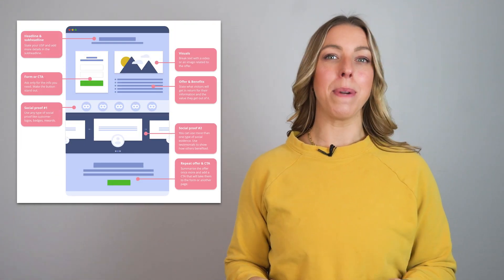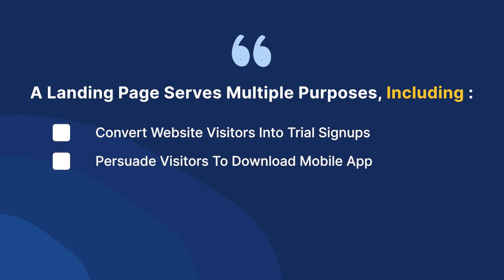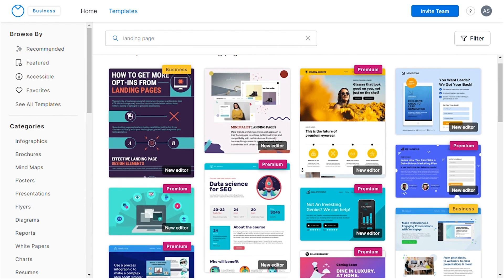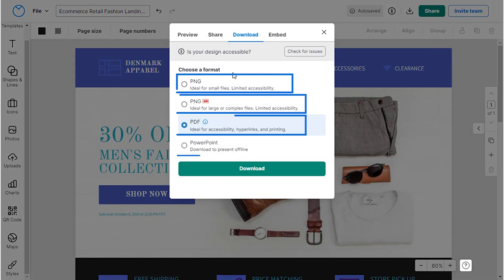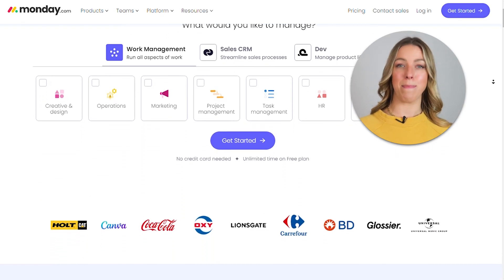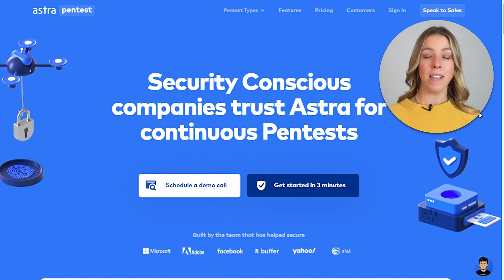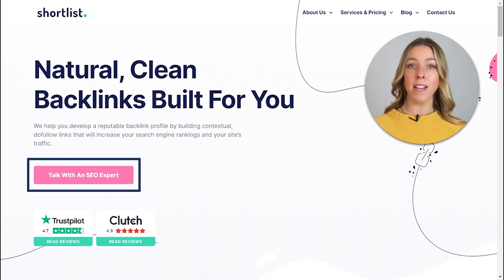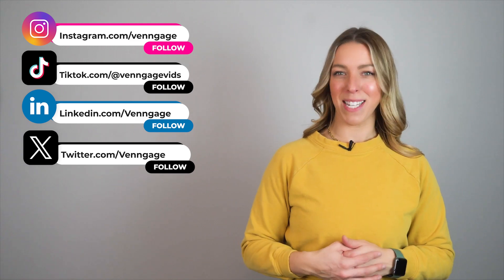How To Design Highly Effective Landing Page in 2024 [Free Design Templates]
Ready to take your online presence to the next level? Join us in this comprehensive tutorial where we delve into crafting highly effective landing pages using the powerful tools of Venngage!

Time Stamps
00:00 – Intro
00:36 - Importance of Landing Page
01:59 - Landing Page Example